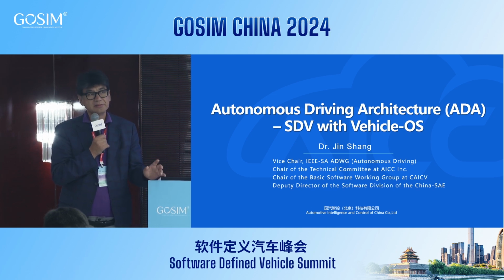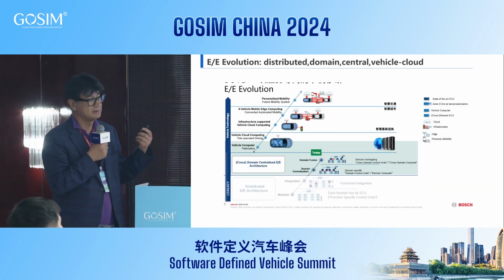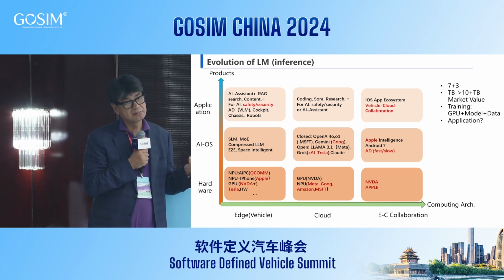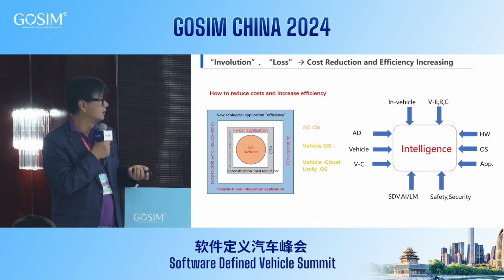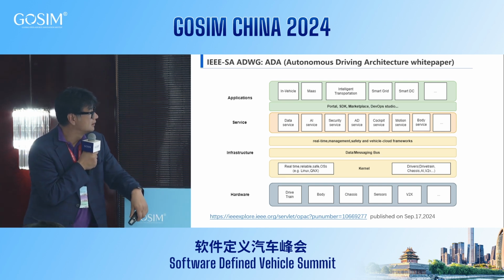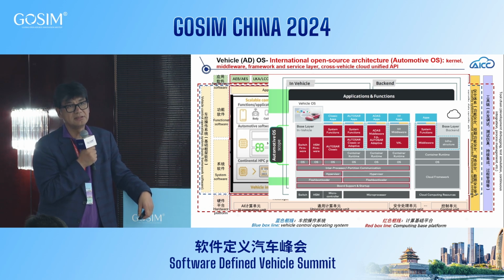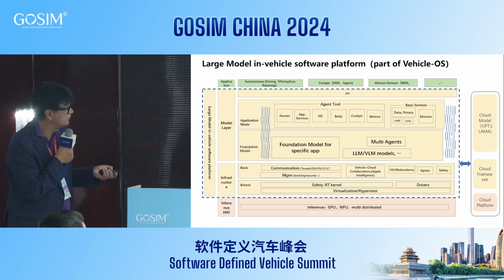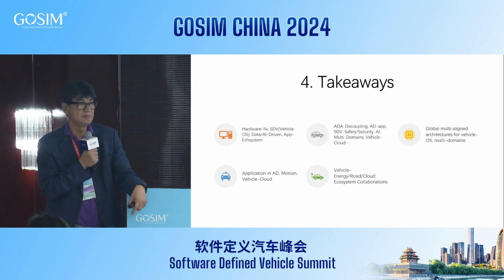GOSIM CHINA 2024 - Shang Jin：The SDV Architecture for Autonomous Driving and Vehicle-OS